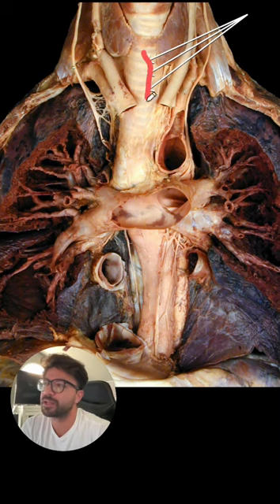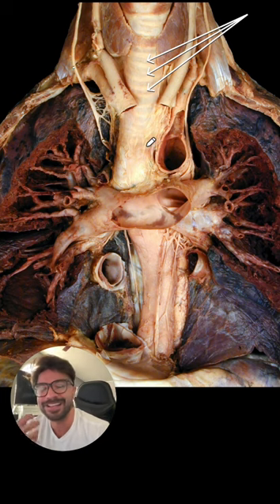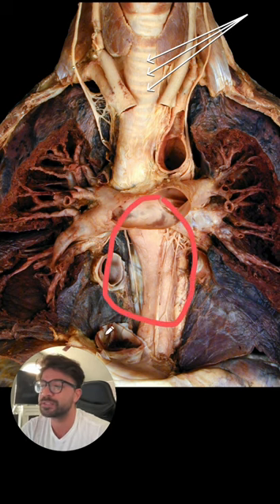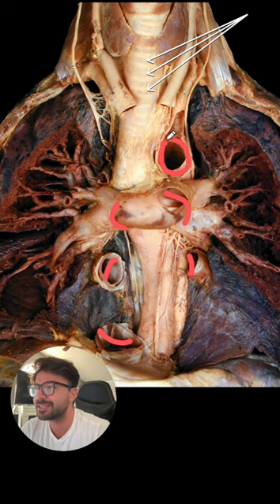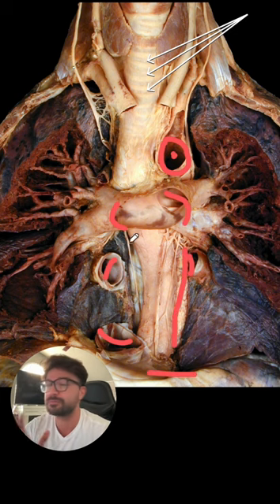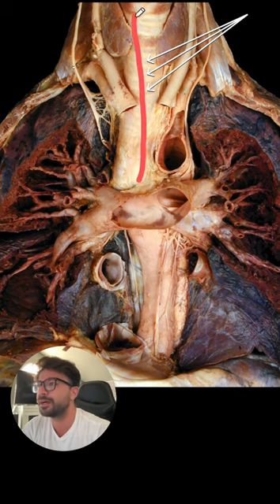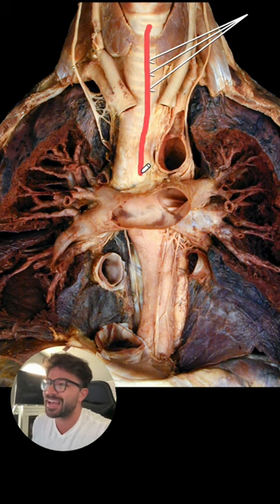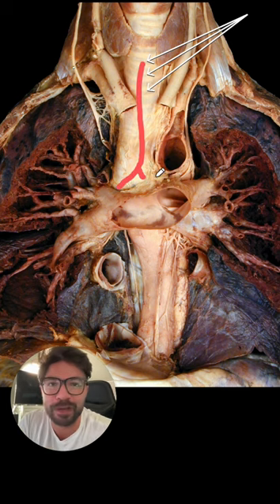Anatomy of the Trachea👍